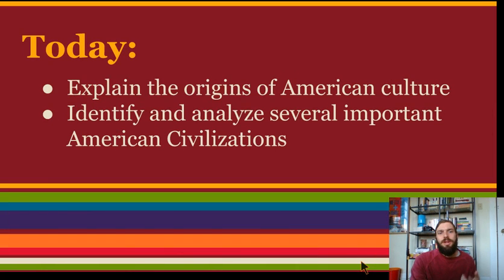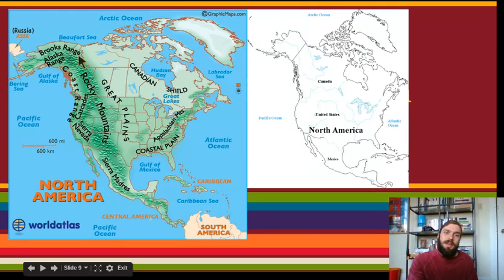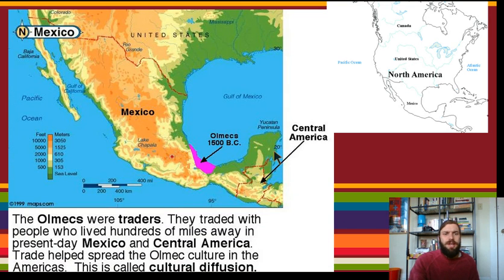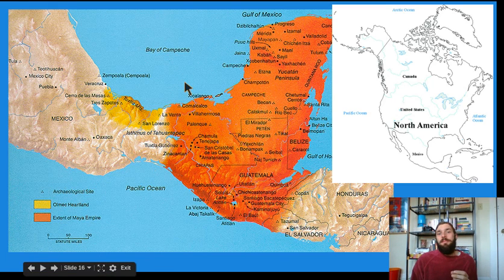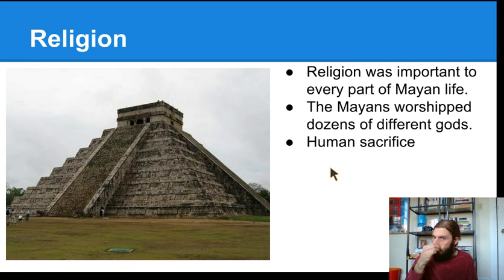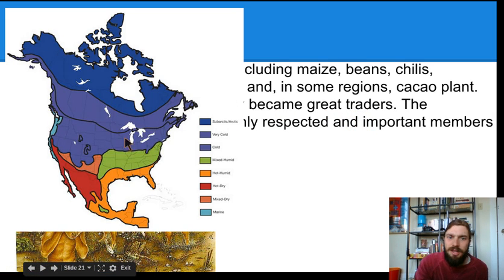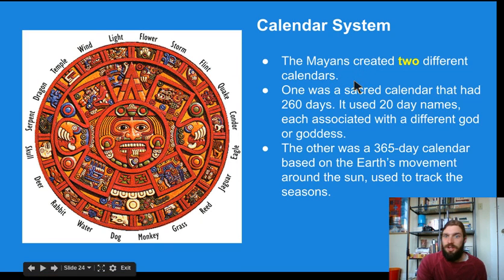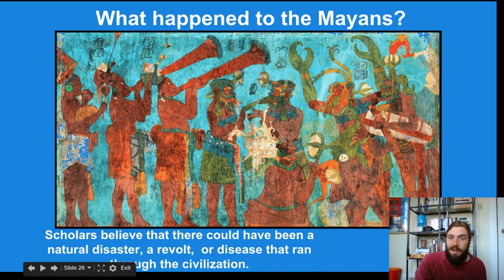Olmecs and Mayans FINL